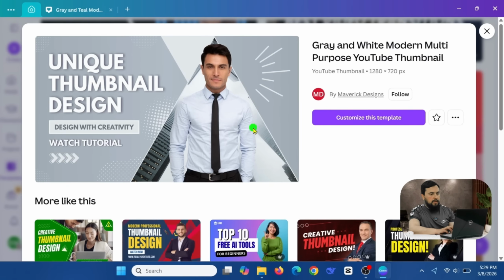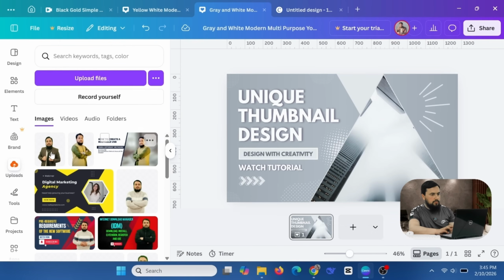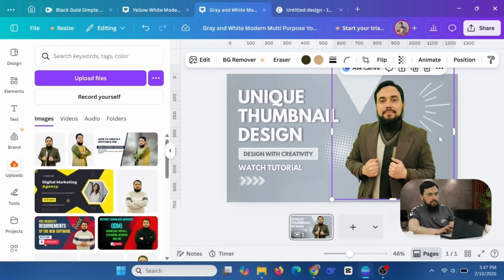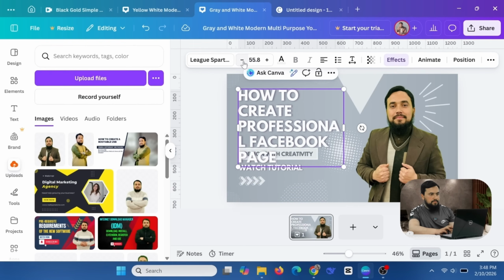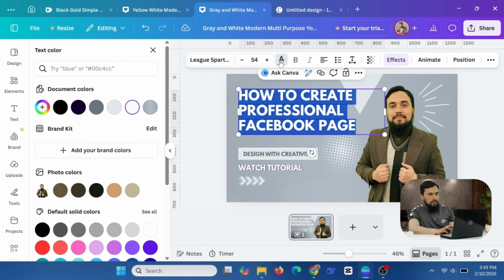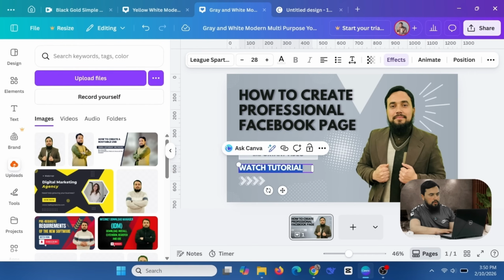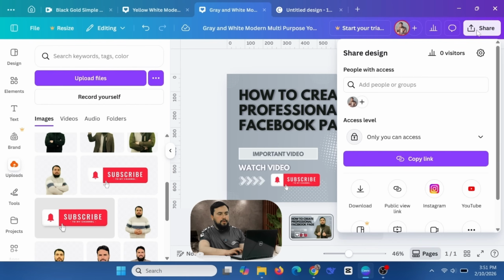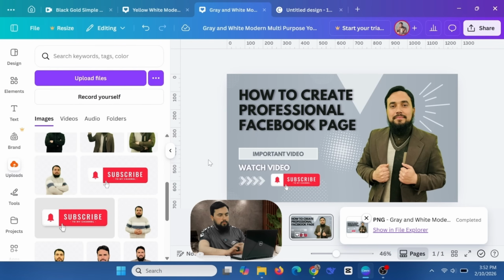How to create YouTube video thumbnail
This video is about the thumbnail. How to create the YouTube video thumbnail. This video is about the usage of the Canva application. This series is very important. Watch this series up to end.